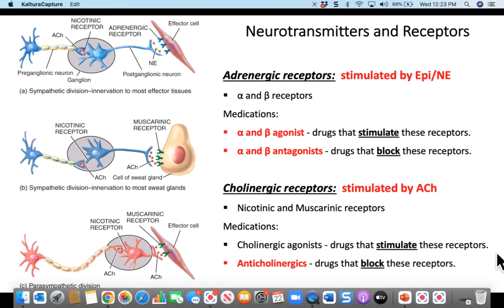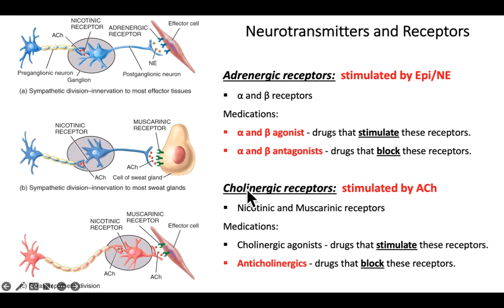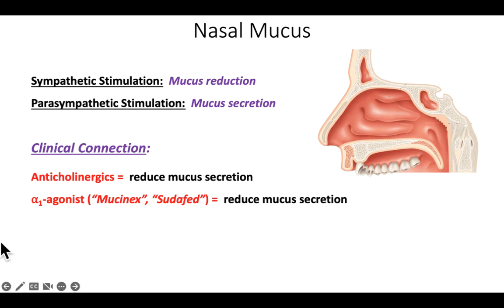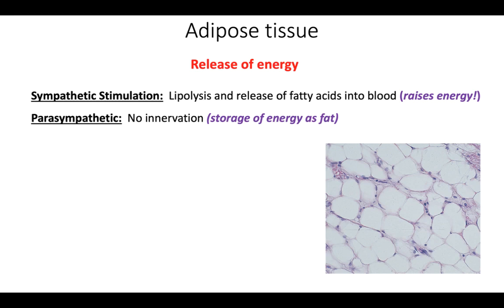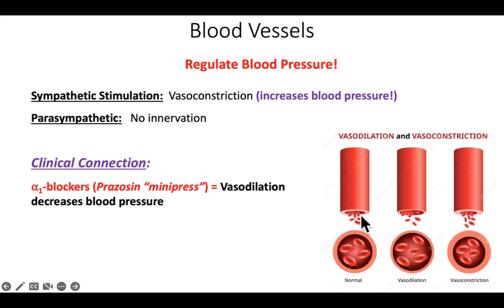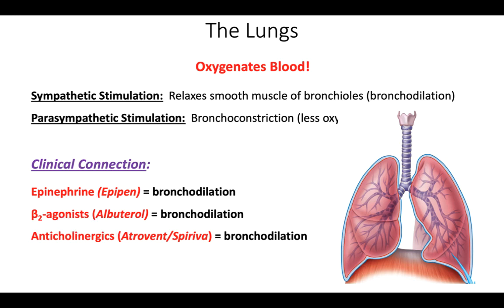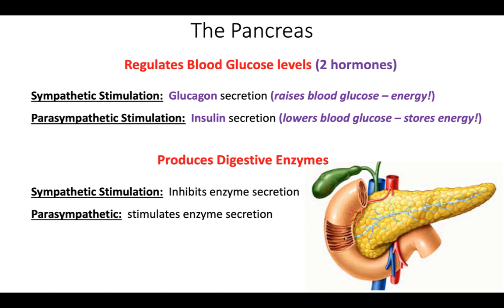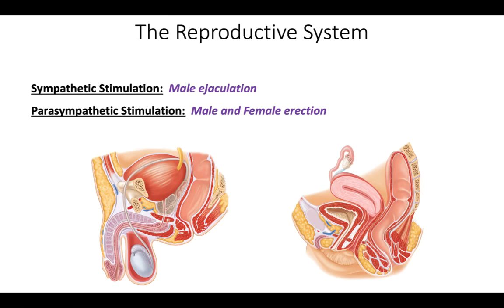Chapter 16 ANS 2